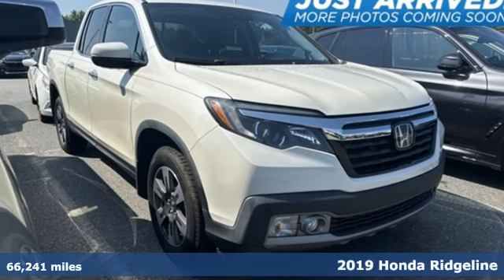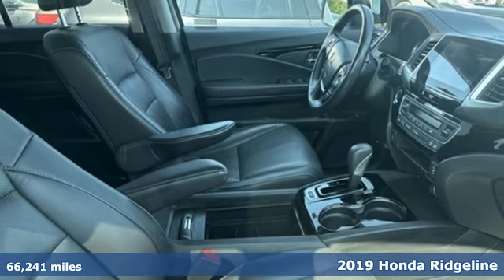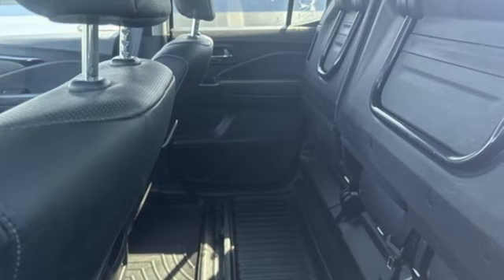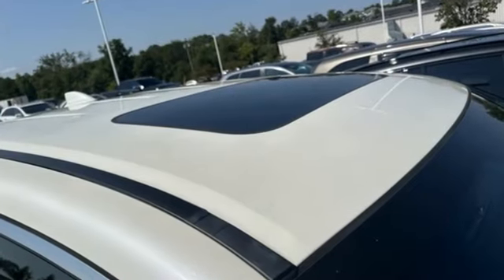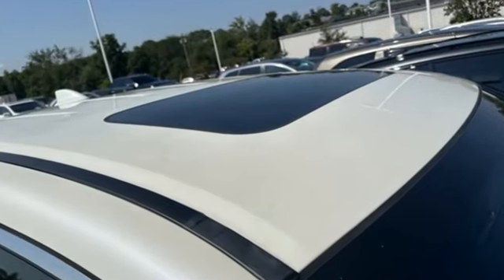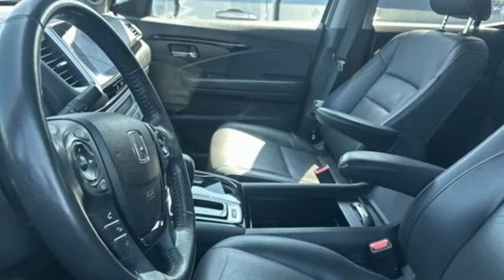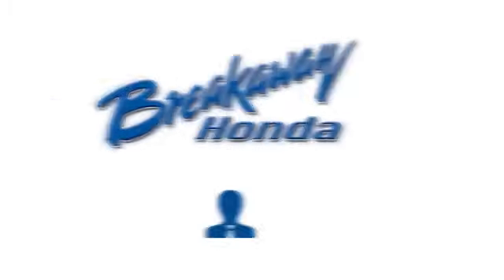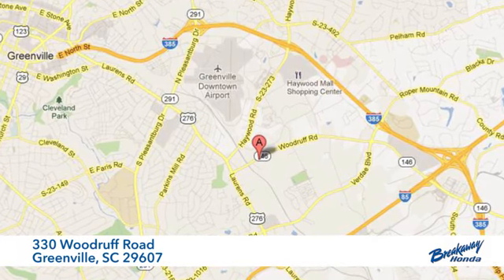Used 2019 Honda Ridgeline Greenville SC Easley, SC 240080A - SOLD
Year: 2019
Make: Honda
Model: Ridgeline
Trim: RTL-E
Engine: 3.5L V6 SOHC i-VTEC 24V
Transmission: 6-Speed Automatic
Color: White
Interior: Blk Lth
Mileage: 66241
Stock #: 240080A
VIN: 5FPYK3F78KB009415
***New arrival at Fred Anderson Honda, more information and photographs coming soon!*** Please note, the information may not be accurate as we have not put the vehicle through service yet.

Address:
330 Woodruff Road